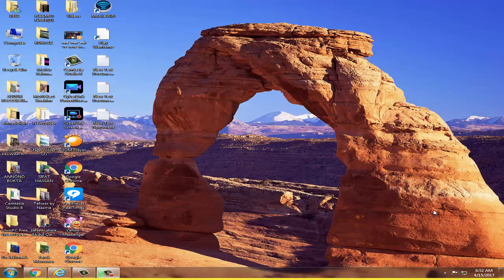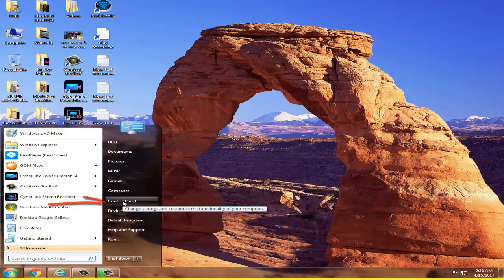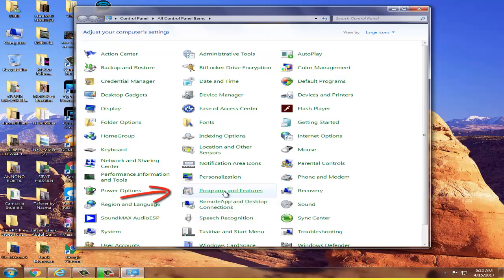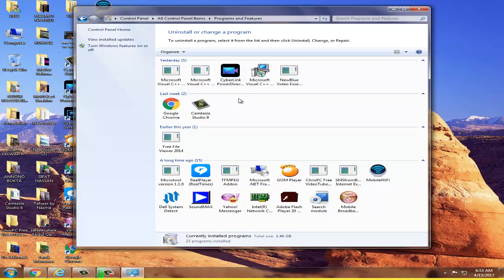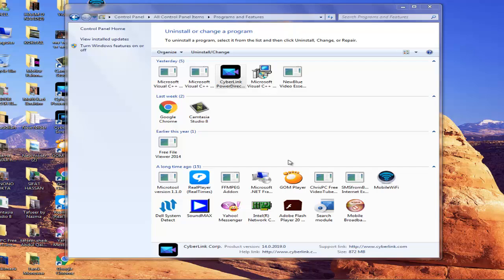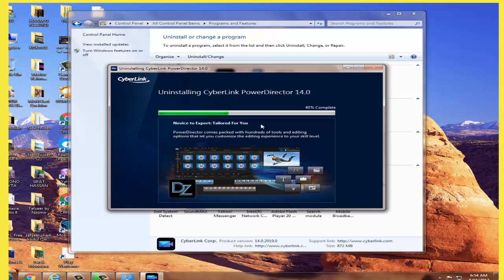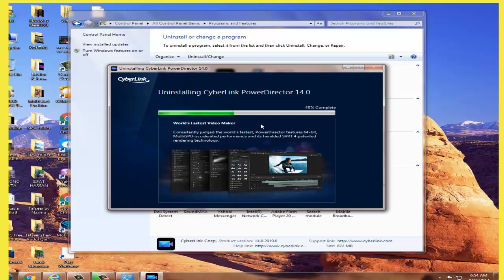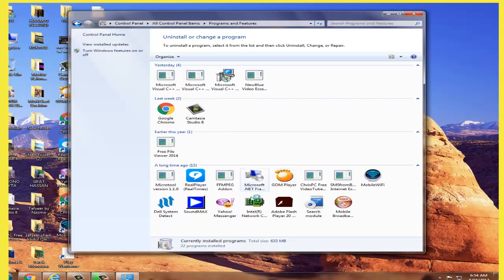How cane Uninstall Softwre From PC? how cane i remove software from my pc....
How cane Uninstall Software from my PC ? remove software from my pc. Uninstall Any Foftwer From Your Computer & PC.